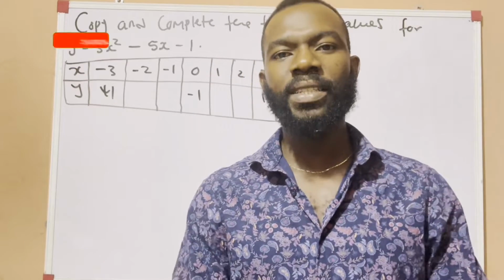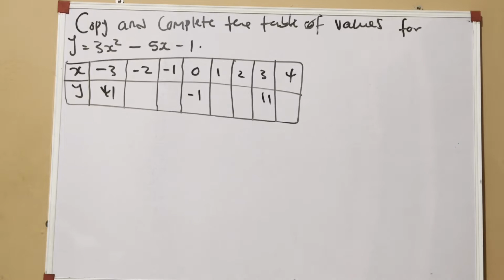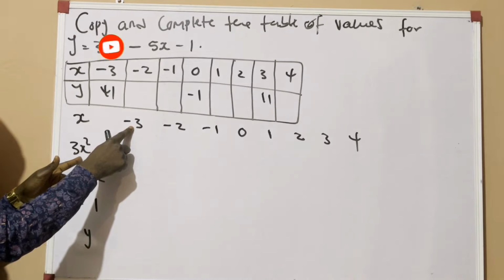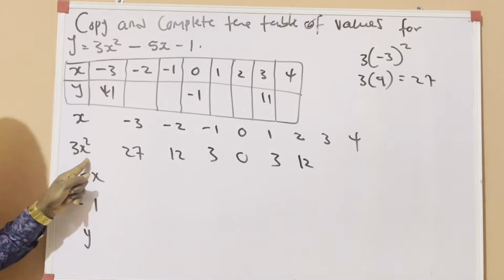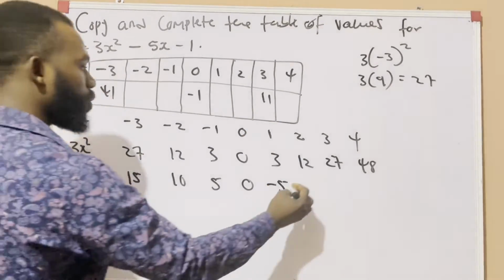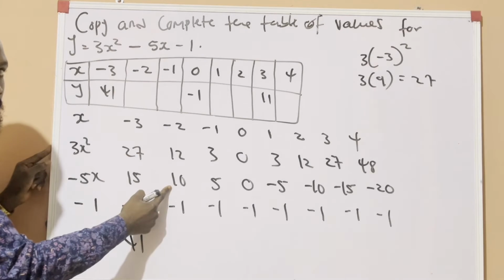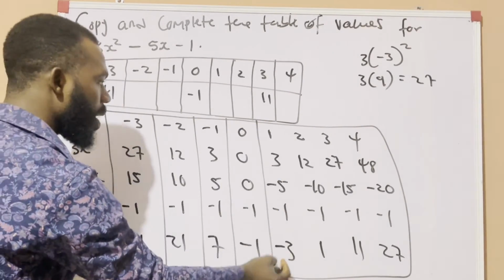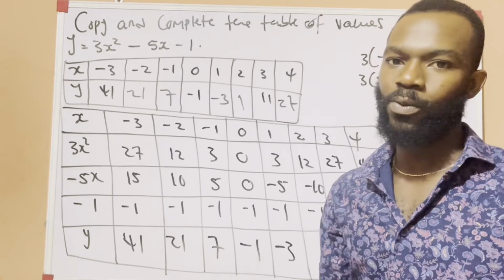Completing Tables Of Value For A Quadratic Equation